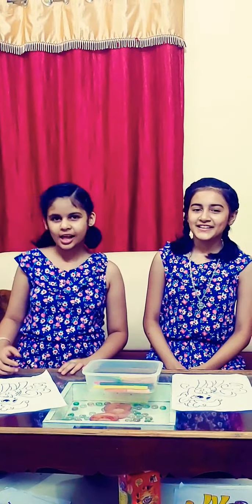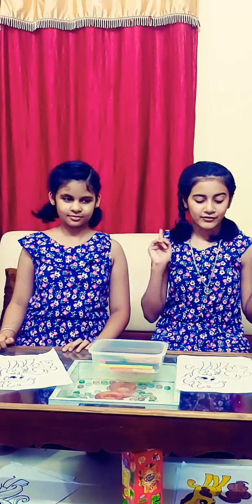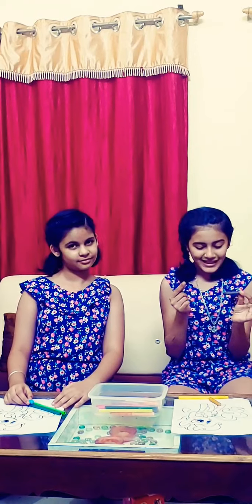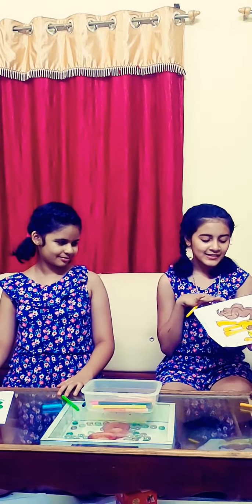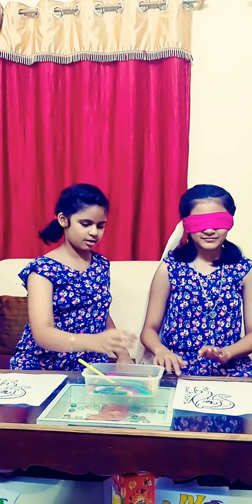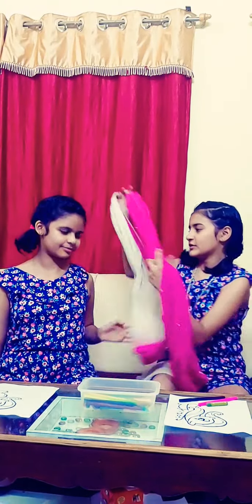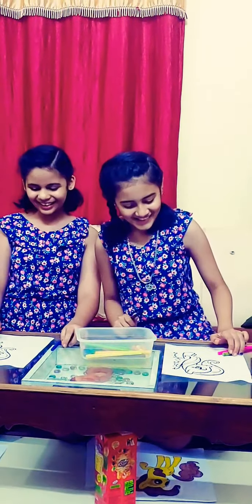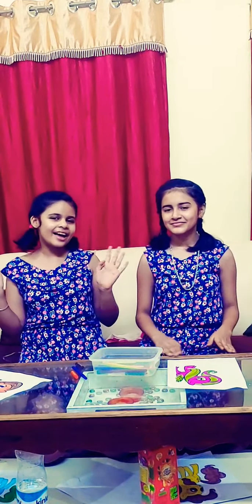3 markers challenge / kaiga art